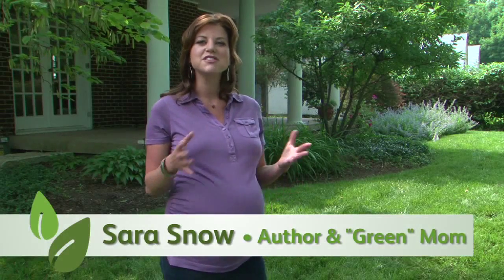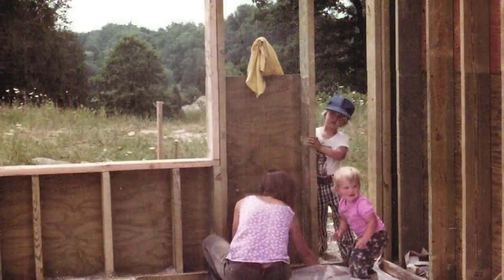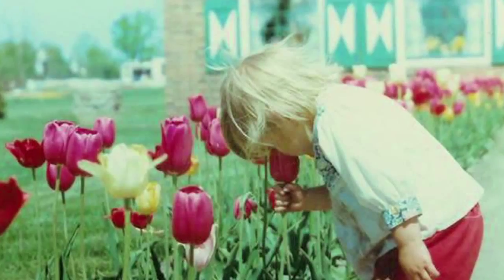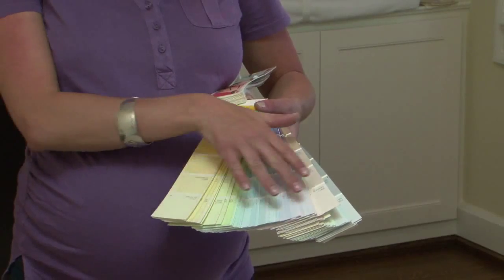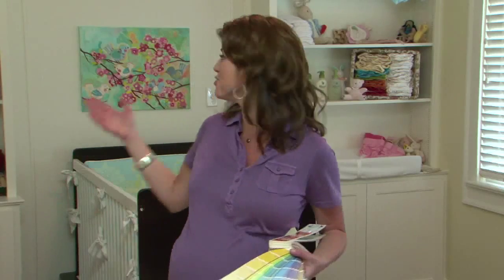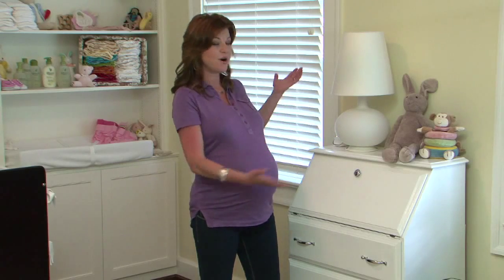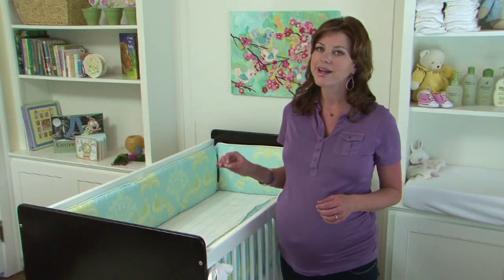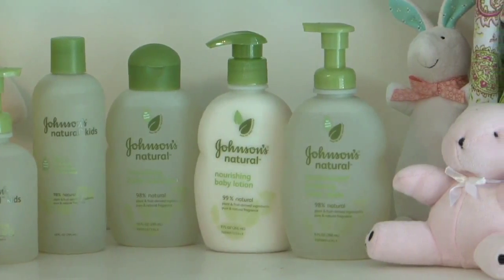Building a Natural Nursery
MOST FUNNY BABIES VIDEOS IN 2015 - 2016 | FUNNY BABY COMPILATION IN 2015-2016 | Most Funny Babies Compilation | MOST FUNNY BABIES VIDEOS 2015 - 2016 IN | FUNNY BABY COMPILATION 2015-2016

Most Funny Baby Videos | Funniest Baby Compilation | Funniest Baby Videos | Best Funny Baby Videos | Best Funny Babies View This Funny Cat - Funny Cats Video